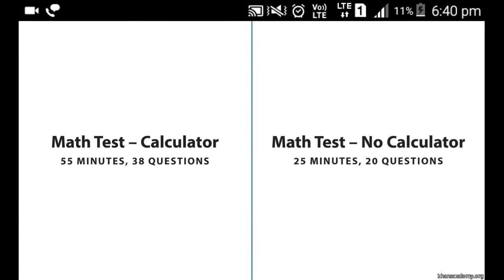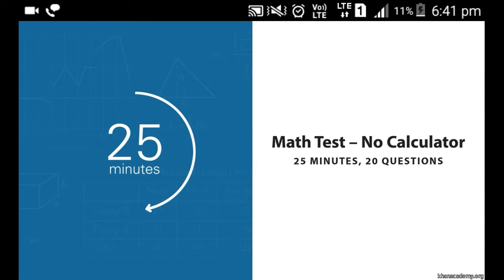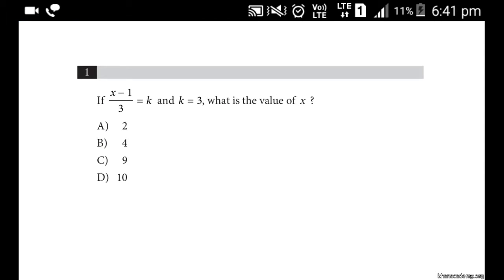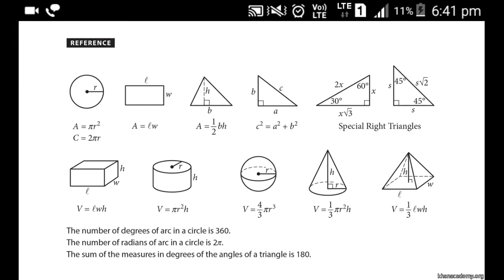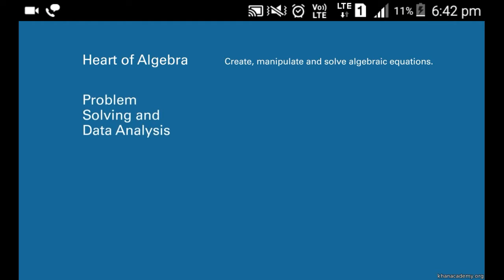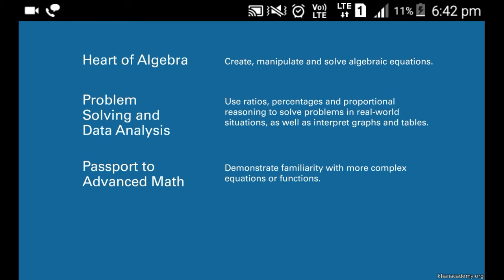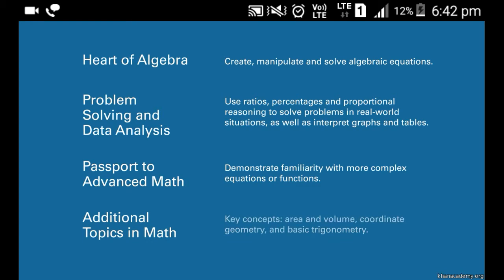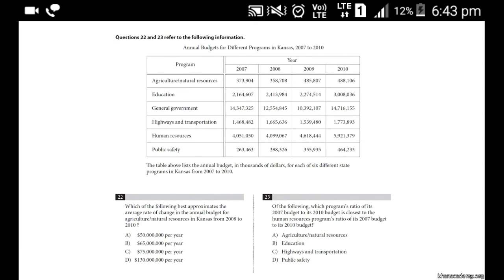The SAT Math test : what to expect